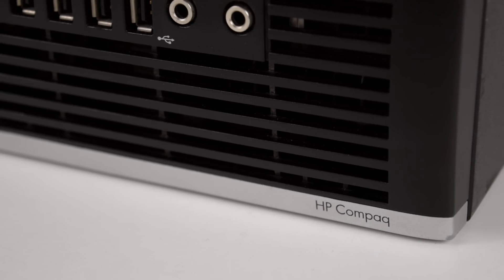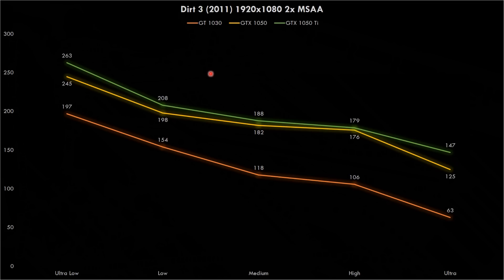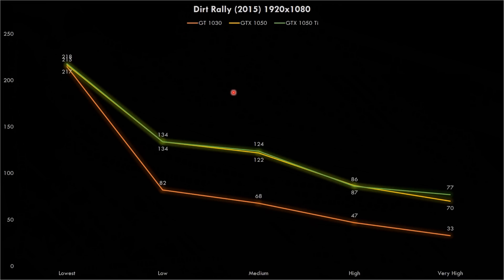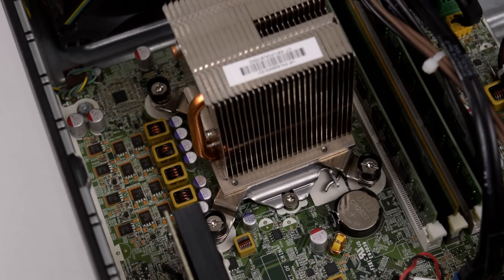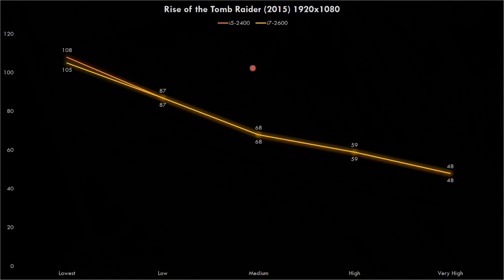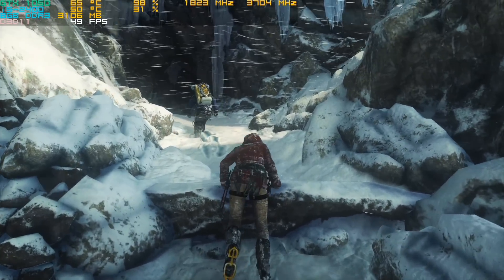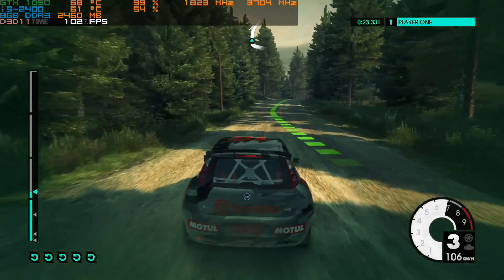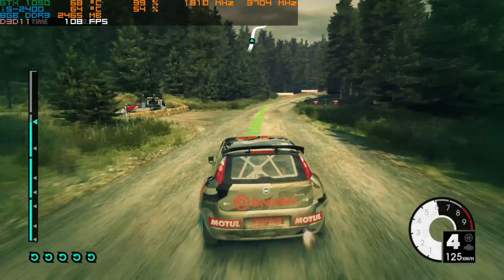Upgrade HP Elite 8200 GTX 1050 RAM CPU SSD to its limit for Games